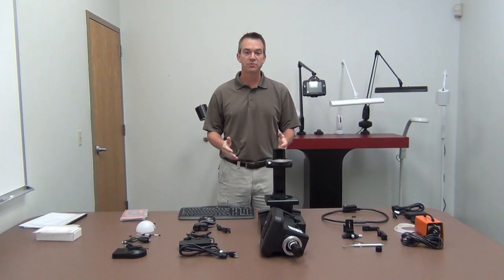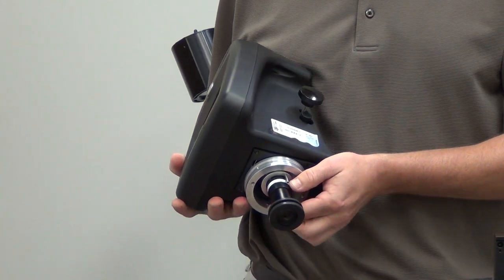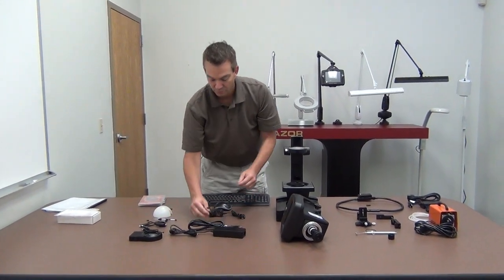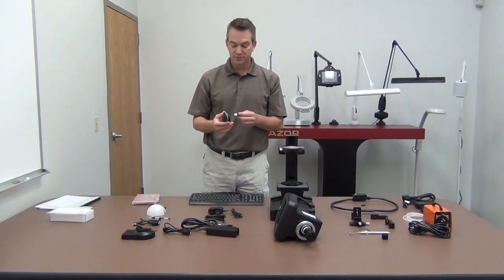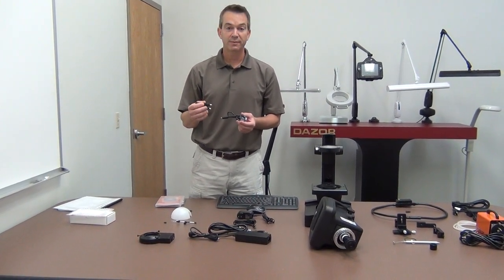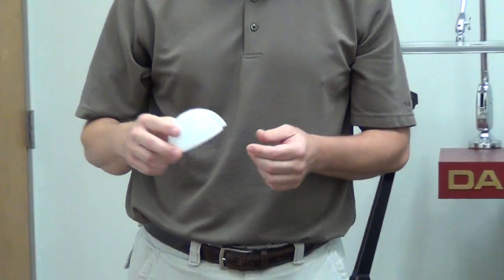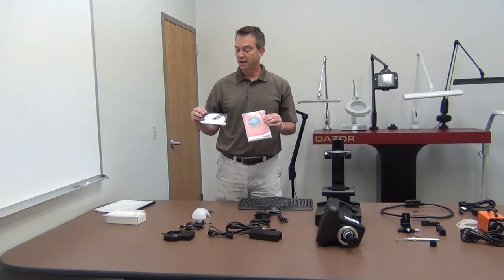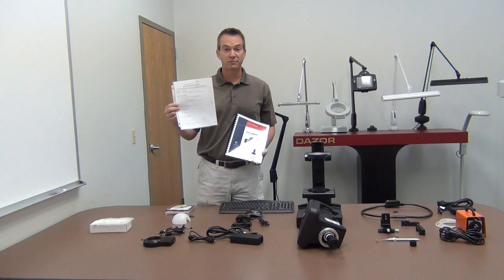Gemological speckFINDER - Standard Contents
This video clip identifies all standard component parts received with the purchase of an HD-V1-GB1-LRS1 speckFINDER digital computer microscope system for gemological applications including diamond and gemstone photomicrographs, appraisals and valuation, inventory and insurance documentation, peer consulation, internet selling, retail selling, etc.